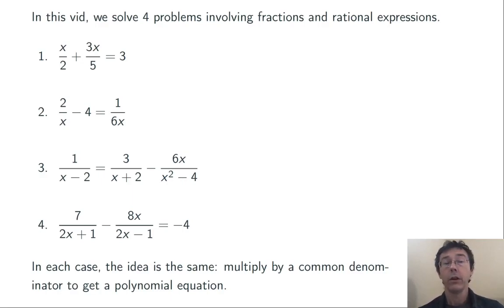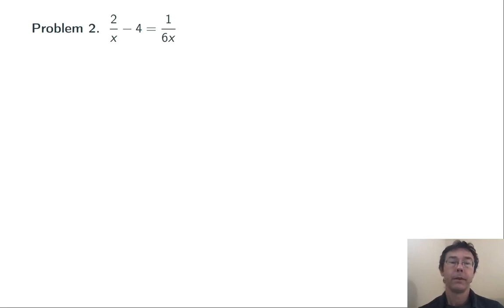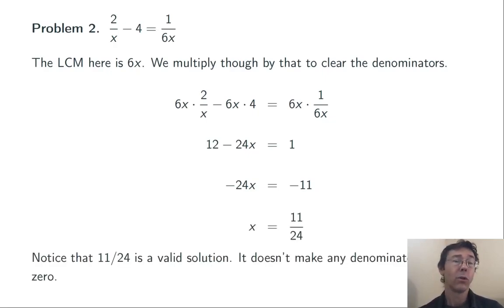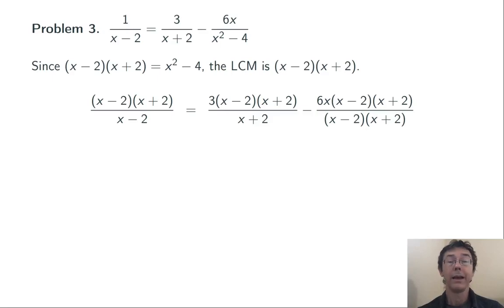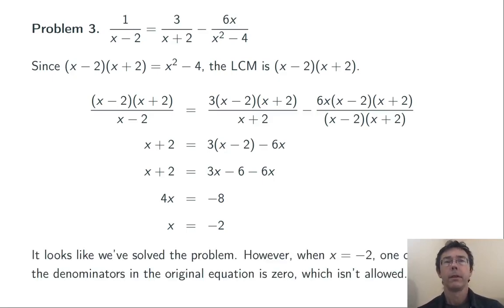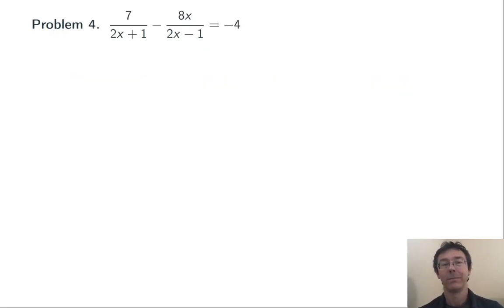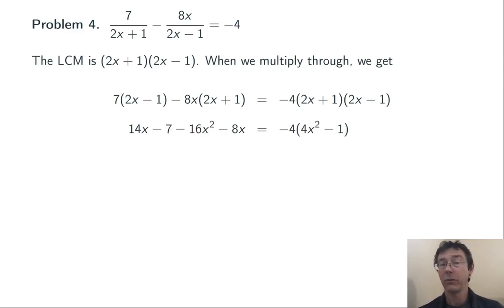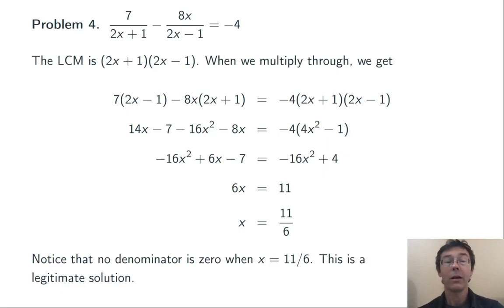Solving Equations with Fractions and Rational Expressions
When equations involve fractional expressions, the algebra can get tricky. I've got you covered.